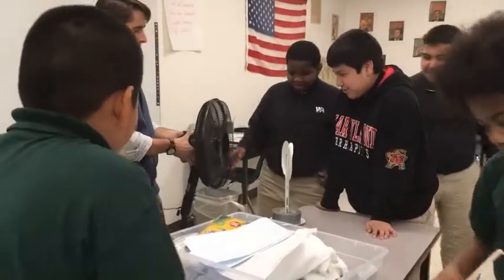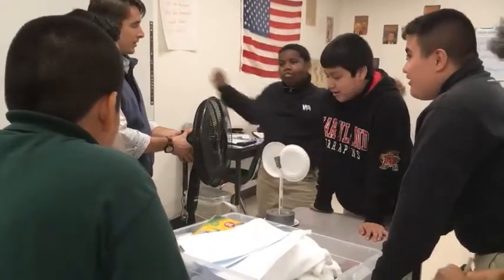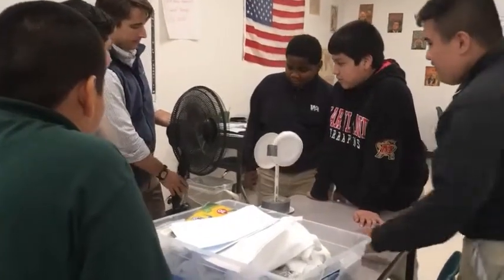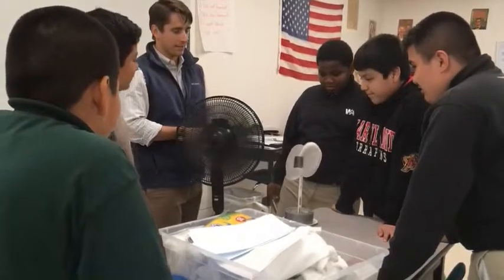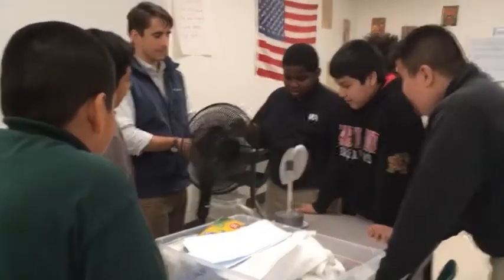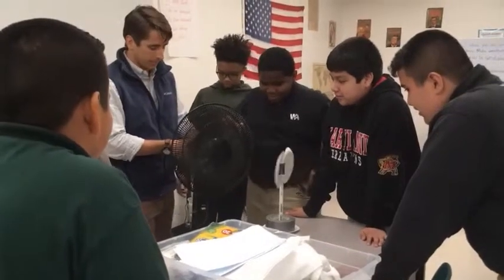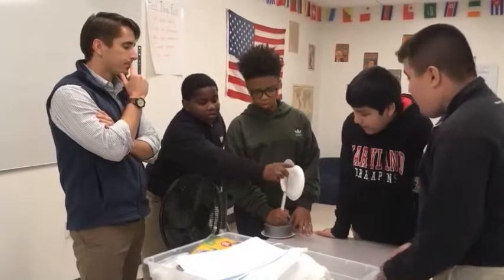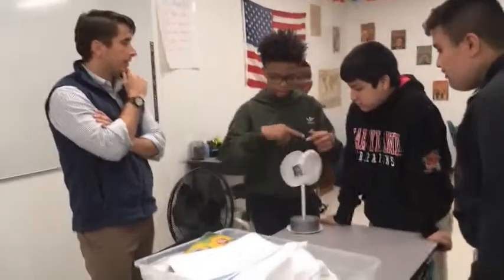WJA Windy City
Washington Jesuit Academy - Make It Work